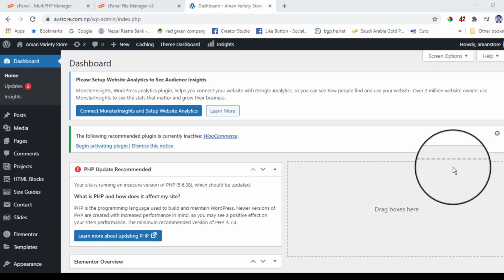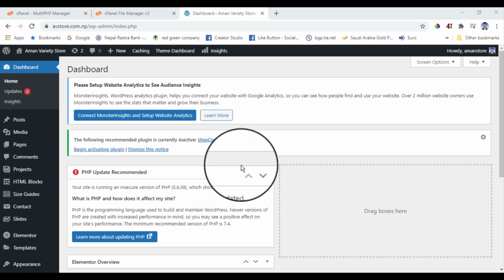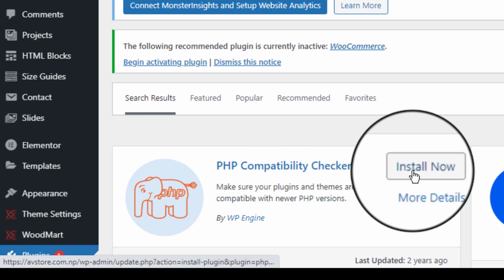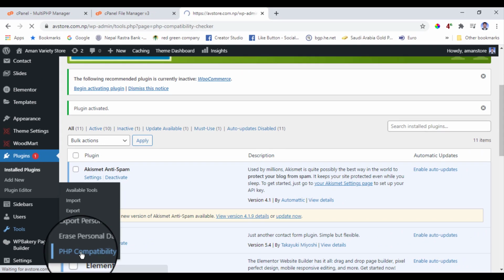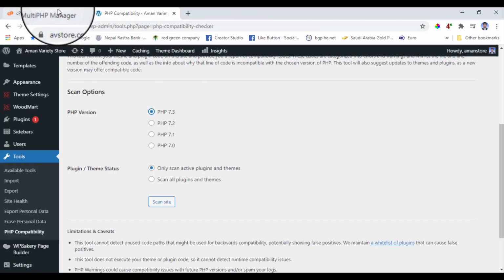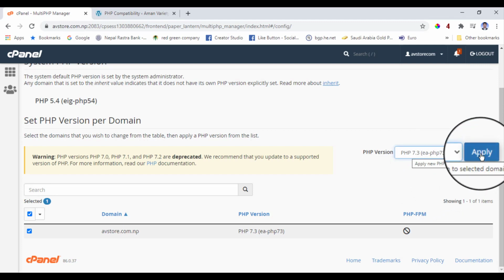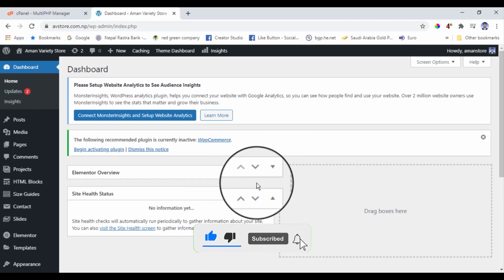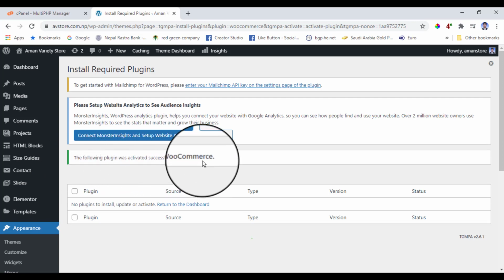How to update PHP version and PHP compatibility check in WordPress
In this video, You can learn how to update the PHP version in your WordPress Website, and before update check the PHP compatibility version. The PHP version is not updated automatically. You will get a notification (PHP update Recommended) in your WordPress dashboard. I explain in the video how to check PHP compatibility and update PHP.

Time Stamps
00:00 - Intro
01:00 - PHP compatibility Checker
01:47 - Update PHP Version